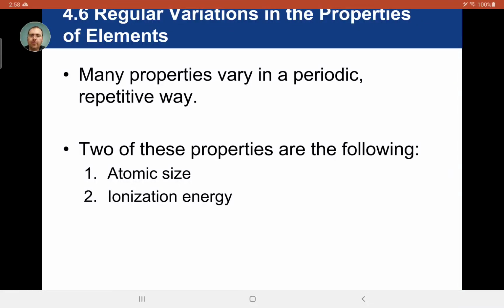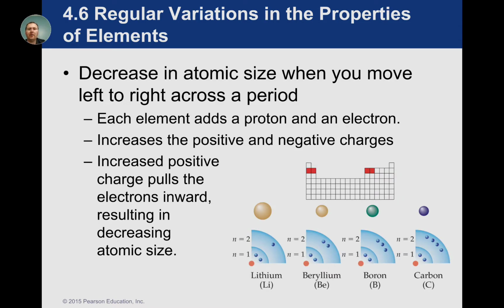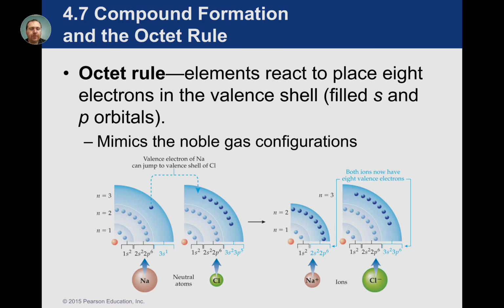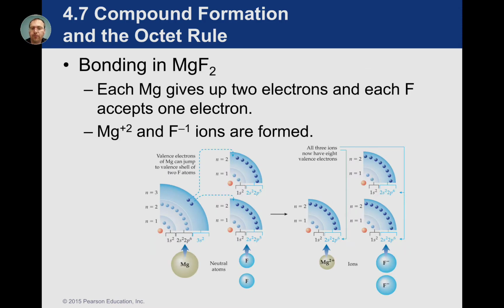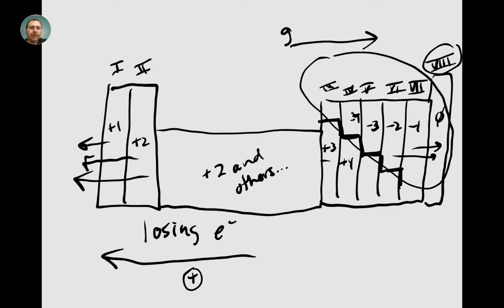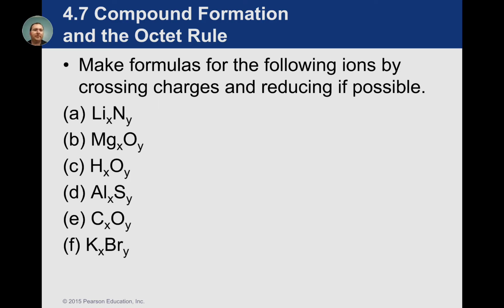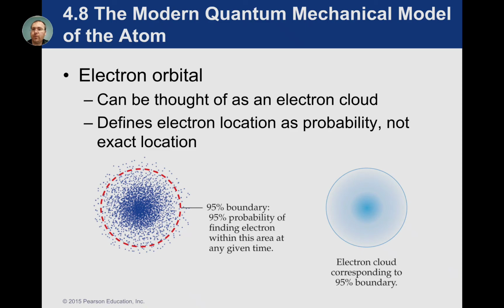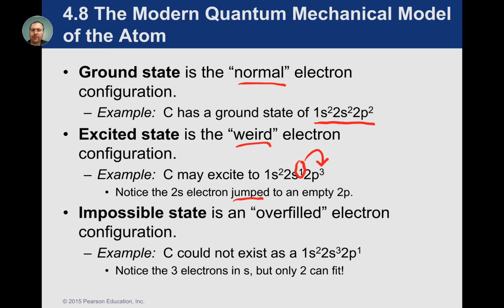Week 3: Chapter 4: Periodic Trends and Forming Compounds